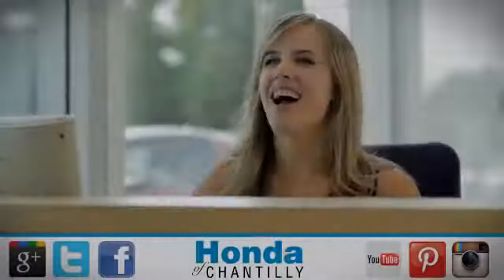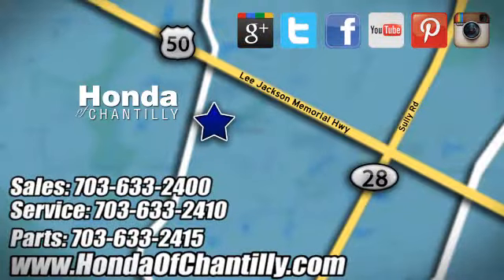Used 2017 Toyota Prius Prime Manassas Chantilly, DC HCMB001722C - SOLD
Year: 2017
Make: Toyota
Model: Prius Prime
Trim: Premium
Engine: 1.8L 4-Cylinder DOHC 16V VVT-i
Transmission: CVT
Color: Gray
Interior: Black
Mileage: 51608
Stock #: HCMB001722C
VIN: JTDKARFP6H3054539

Address:
4175 Stonecroft Boulevard